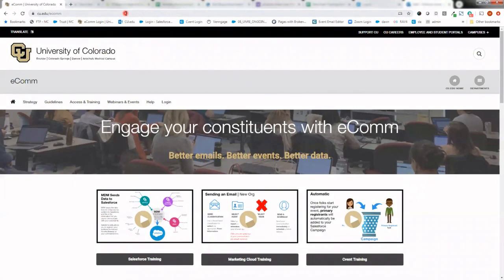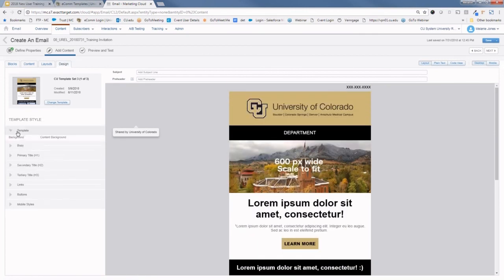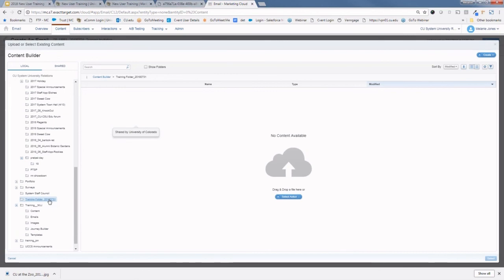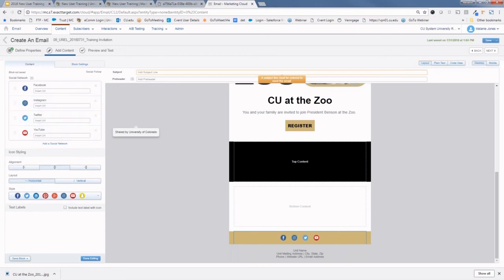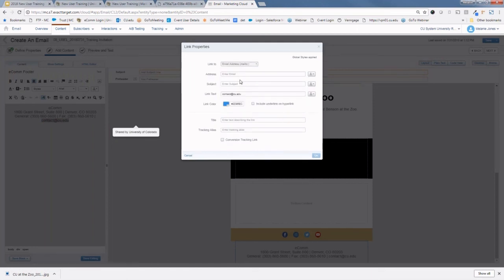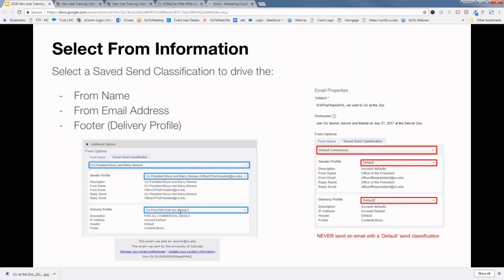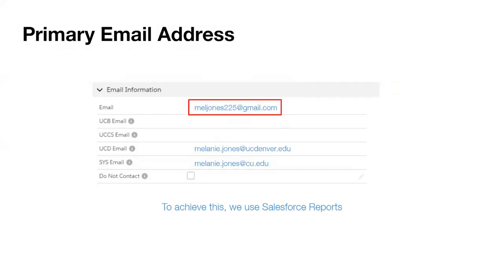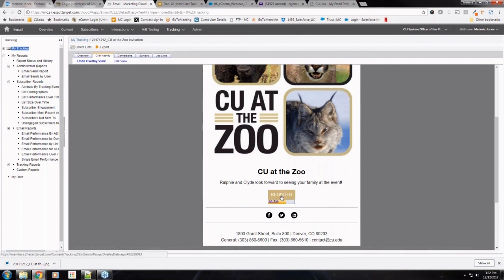New User Training | Marketing Cloud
Login | 0:00-2:45
Create Email | 2:46-35:50
Send Email | 35:51-44:26
Tracking  | 44:27